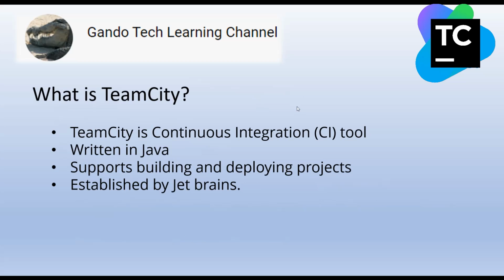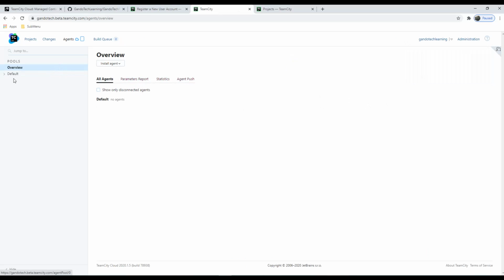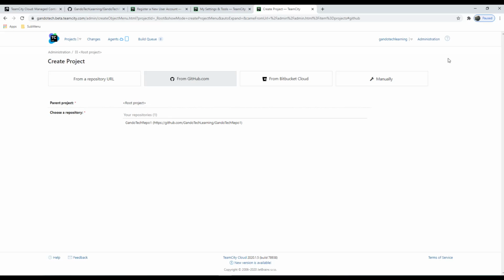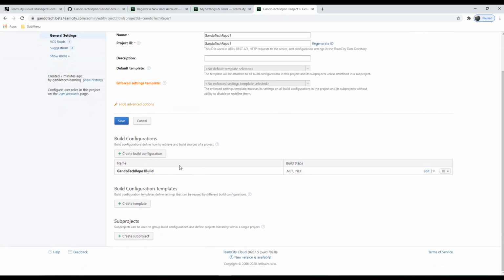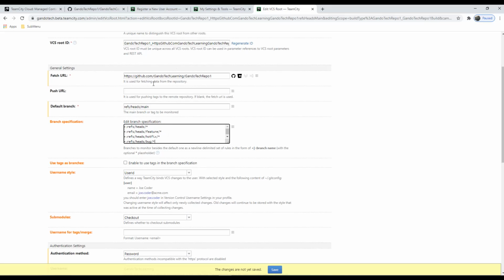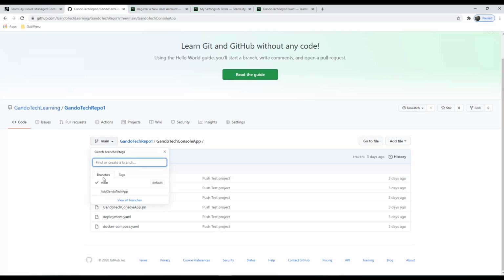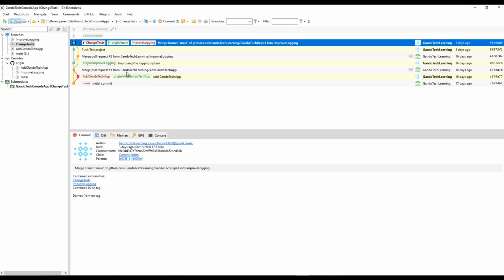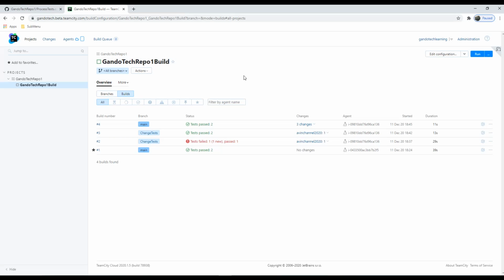How to Create your TeamCity account and build project and integrate it with GitHub repo? (Part 1)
As part of this video the agenda below is discussed:

Agenda:
     - What is TeamCity?
     - TeamCity Terminology
     - Walk through:
            - How to create a TeamCity account free of charge?
            - How to create build project integrated with your GitHub Repo?
            - How to run a build?
            - Some bits and pieces in TeamCity